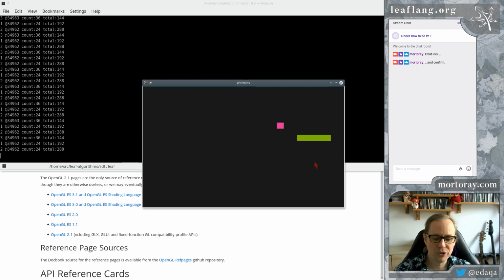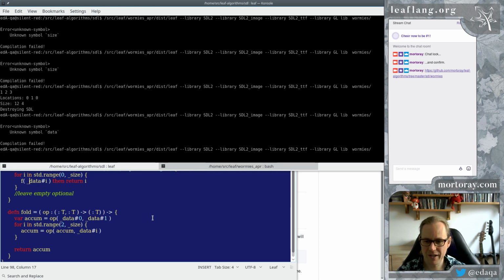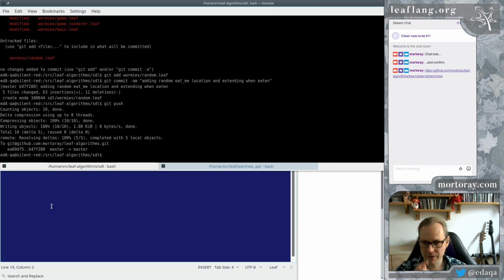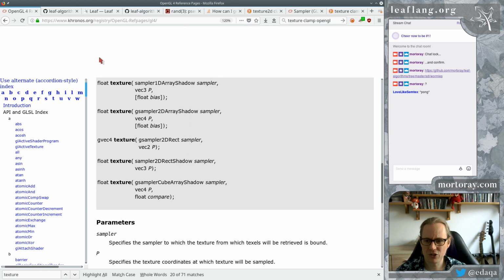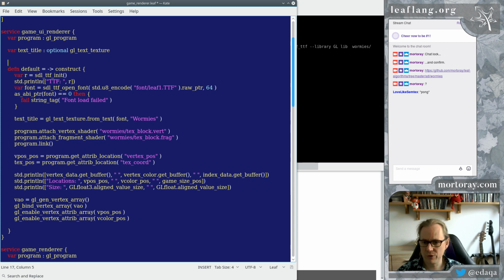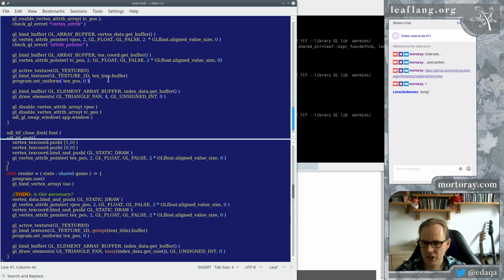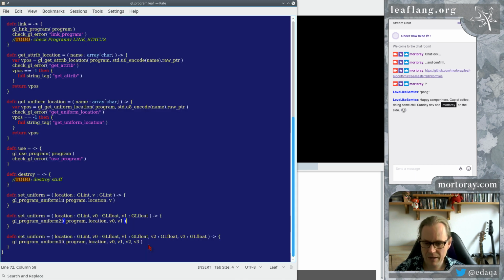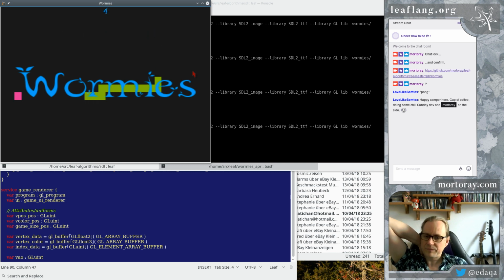Leaf Video Game Coding: Wormies 1-3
In this episode we:
- Grow when eating the food
- Die when hitting ourselves
- Show some title text
- Keep a score

Along with collecting several TODOs that need to be fixed/added in Leaf.